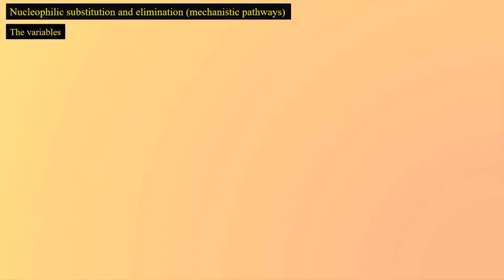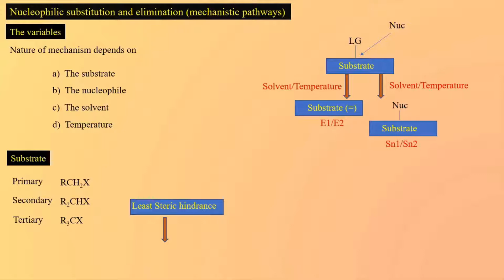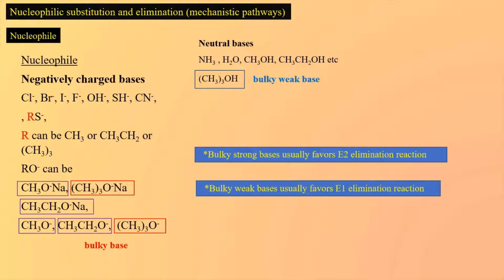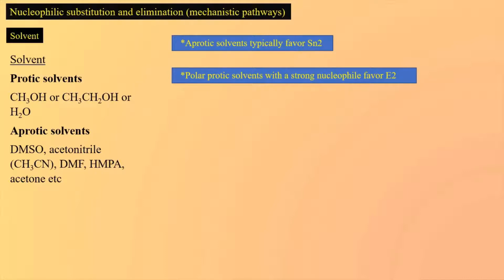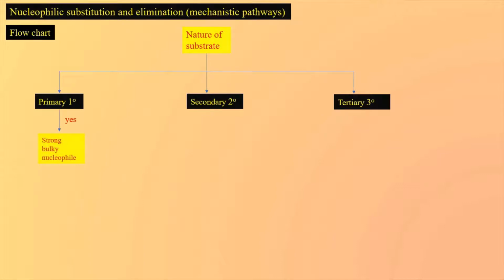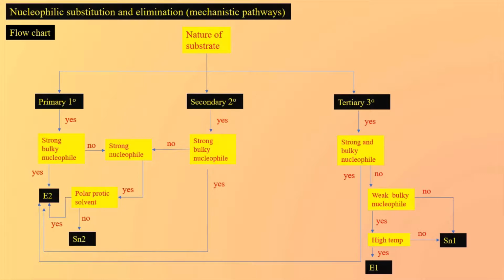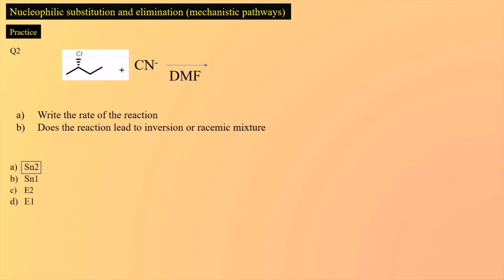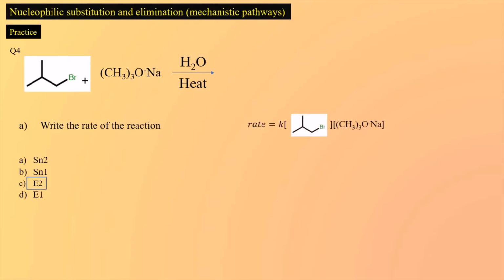Mechanistic Pathways (Sn2/Sn1/E2/E1)